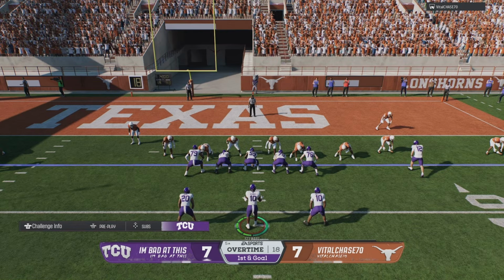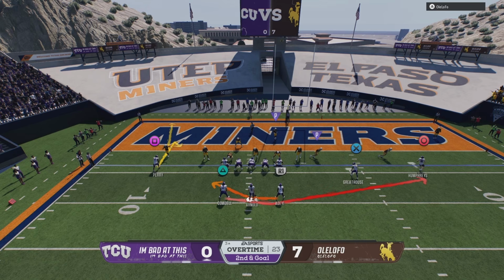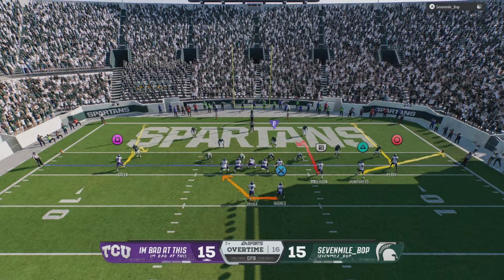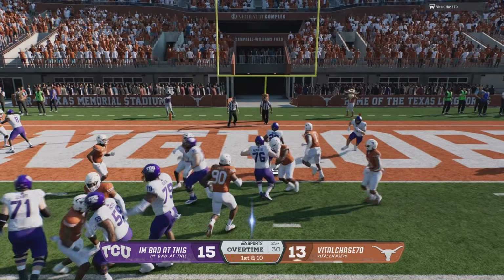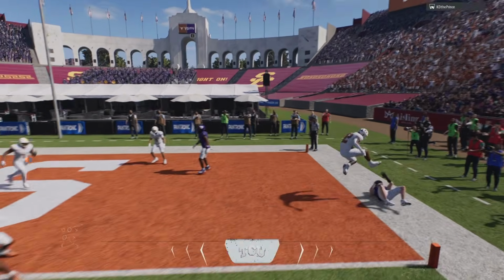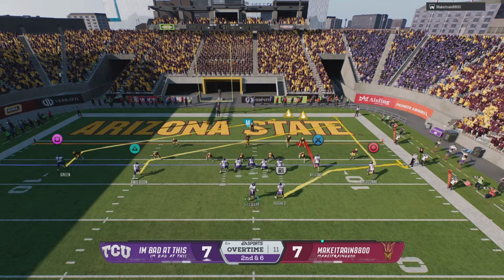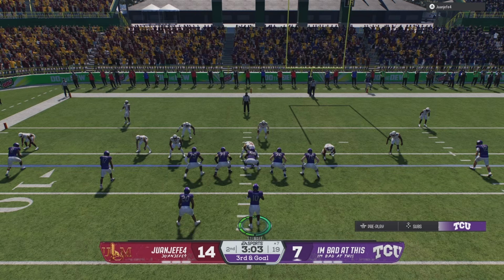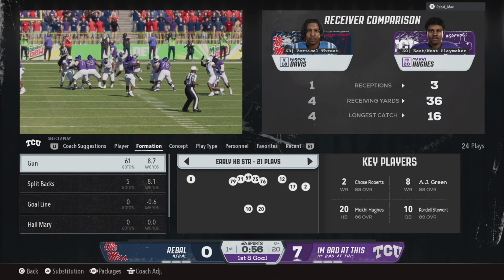Air Raid Strategy: How to Score More Touchdowns in the Red Zone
Today we cover a variety of ways to score more touchdowns inside the 10 yard line in the Air Raid offense.